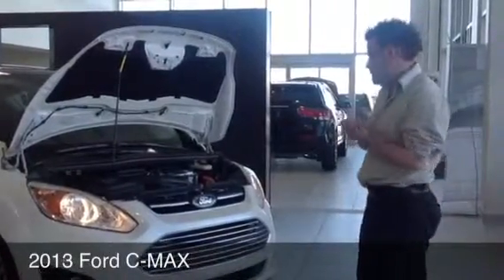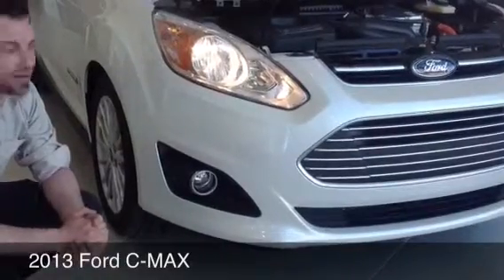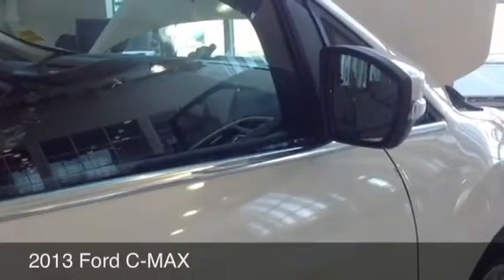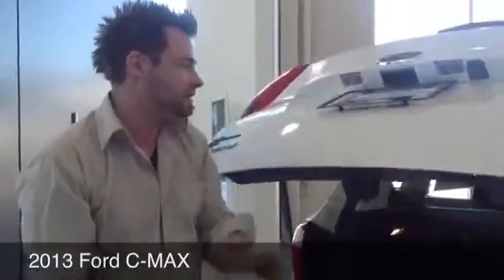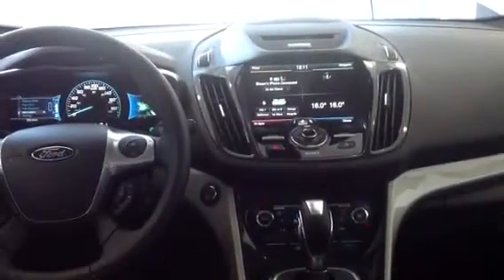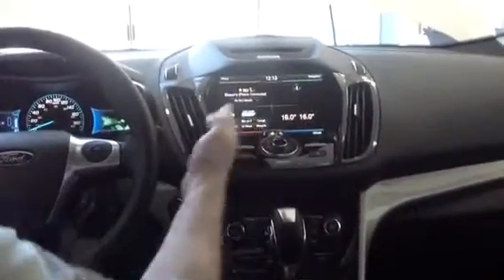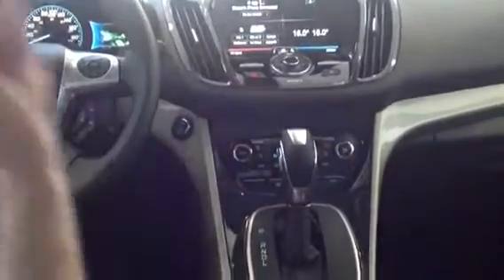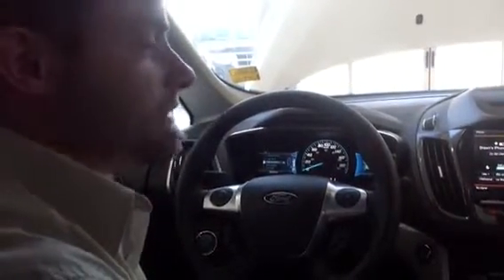2013 Ford C-MAX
Shawn McLavish shows you the all new 2013 C-MAX.

MGM Ford Lincoln
3010-50 Avenue, Red Deer, Alberta
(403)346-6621